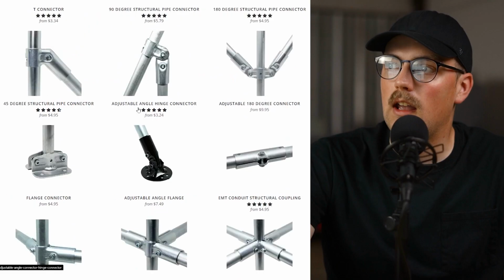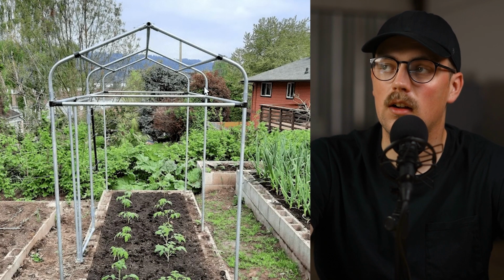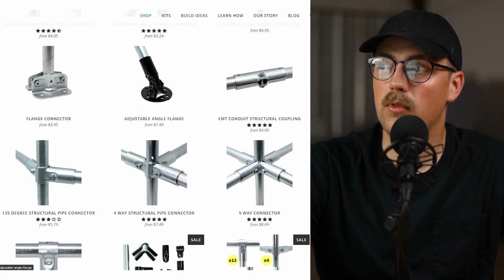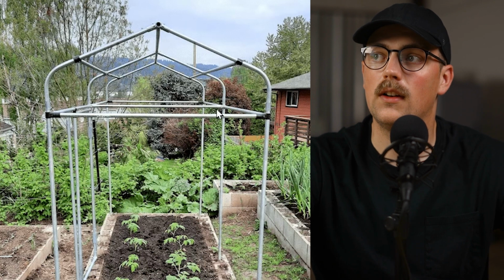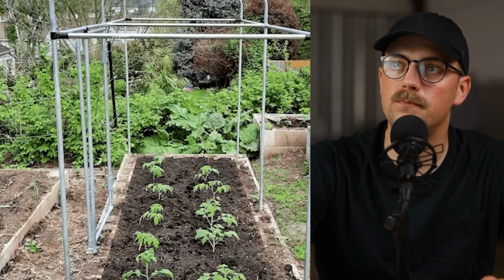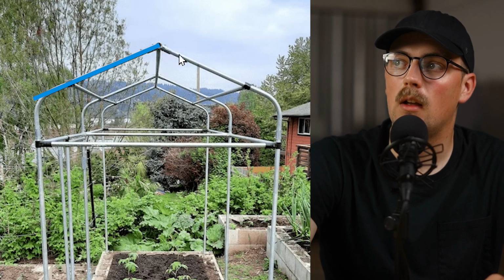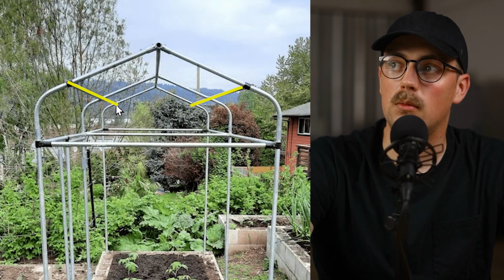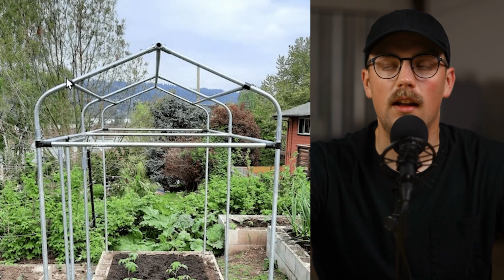How To Reverse Engineer Someone Else's Project!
In today's video, you'll learn a simple two-step process for breaking down conduit and connector builds. You can use this simple technique to figure out how to recreate projects from a picture.